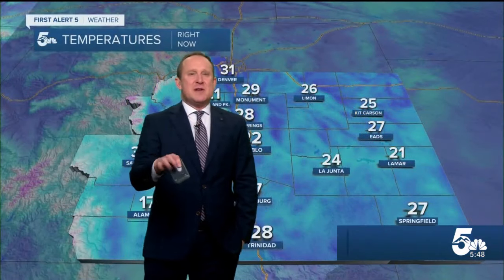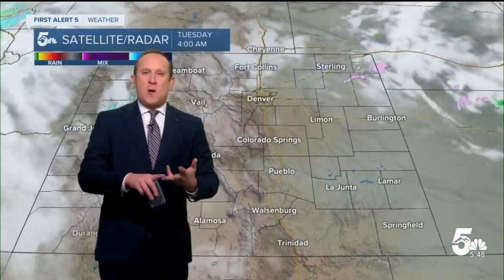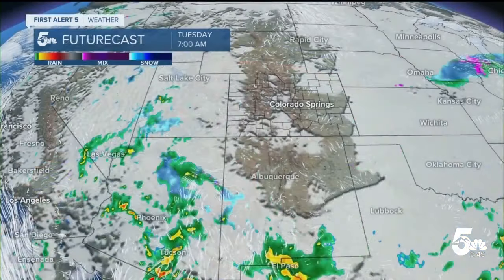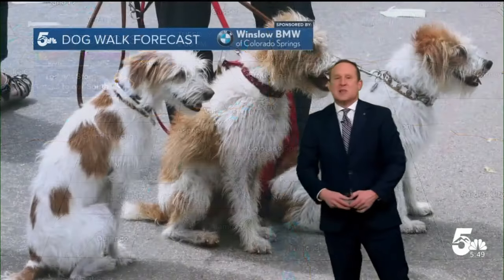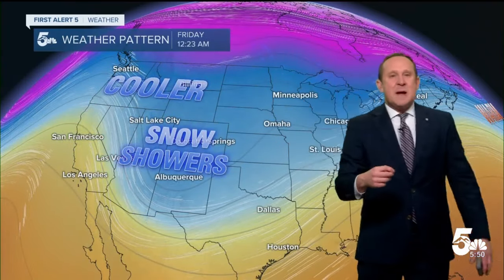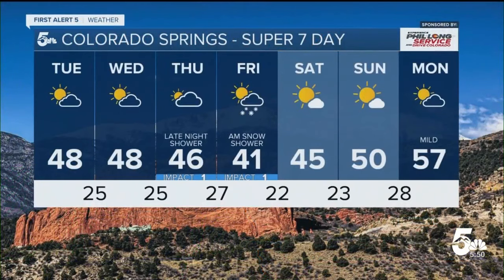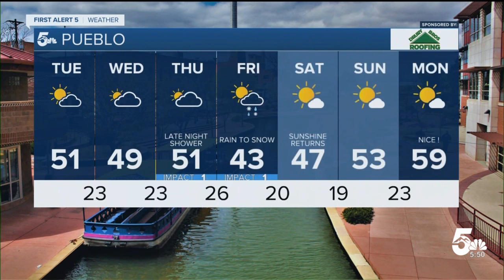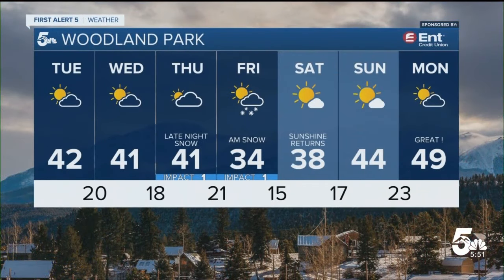AM fog & drizzle on the Plains, with snow possible in the mountains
With the storm track staying to our south, Tuesday's forecast will be pretty nice for most of Southern Colorado. This morning on the far eastern Plains, a Dense Fog Advisory is currently in effect. Along with the potential for fog near the Colorado-Kansas border, patchy freezing drizzle will also be possible.